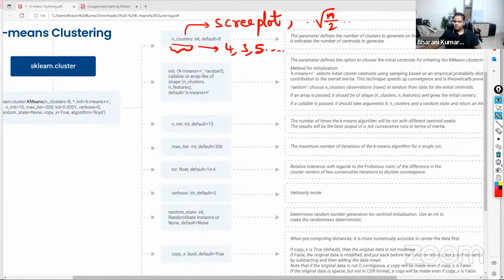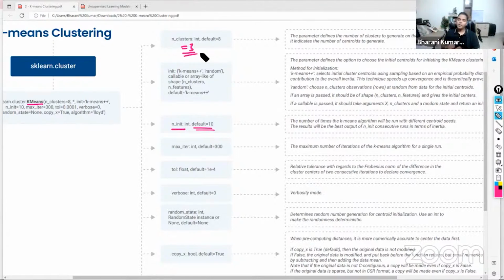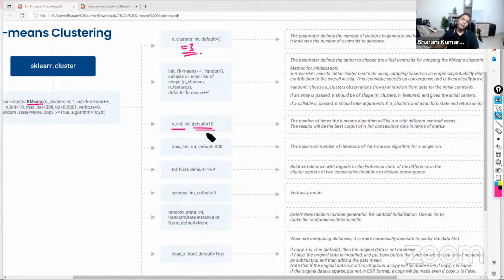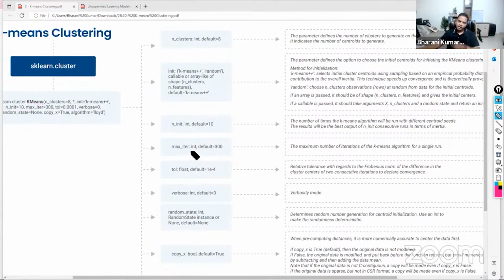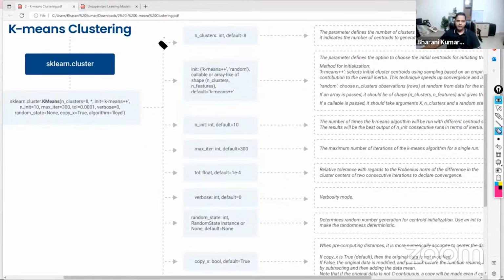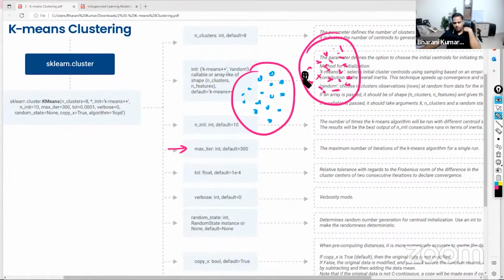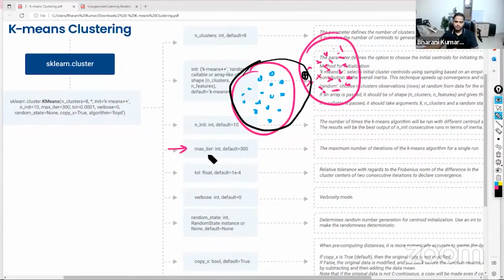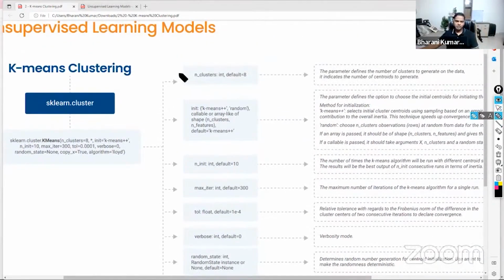Data Science Interview | CRISP-ML (Q) | Part 4 | Clustering Hyperparameters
The video discusses hyperparameters of the K-means clustering algorithm that are important to know for data science interviews. They include number of clusters, number of initializations, and maximum iterations.
The number of clusters is determined through techniques such as the elbow curve, silhouette metric, statistical methods, and the formula square root of n/2, where n is the number of data points. However, it's suggested to experiment with different numbers to see which gives the best result.
For the number of initializations, each time the K-means algorithm runs, it randomly selects a few data points as cluster centroids. The video emphasizes the importance of experimenting with different numbers of initializations to find the best outcome.
The maximum iterations hyperparameter is used to prevent an infinite loop during clustering. The default value is usually set at 300, meaning the algorithm will stop after 300 iterations.
The verbose parameter determines how much information about the algorithm's progress is displayed on the output console. However, the video states that the most crucial hyperparameters to be aware of in K-means clustering are the number of clusters, number of initializations, and maximum iterations.